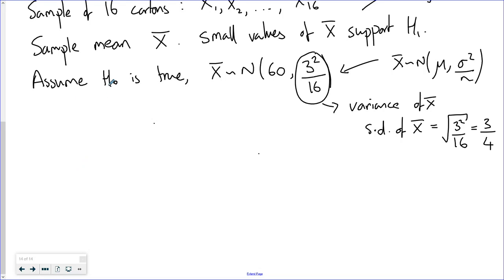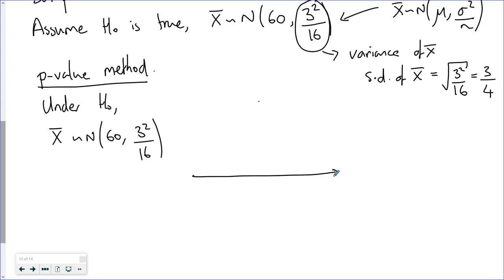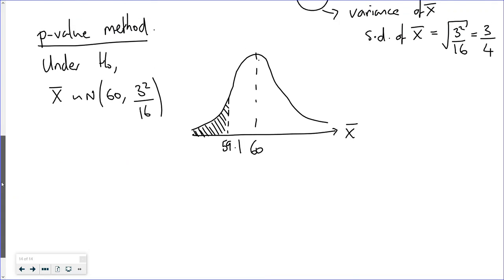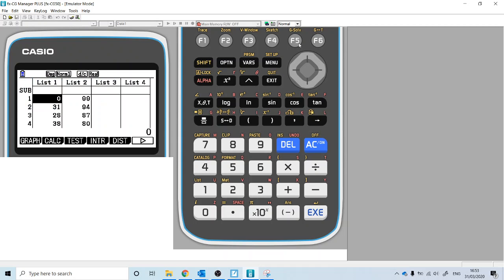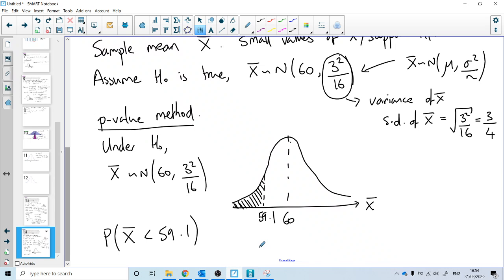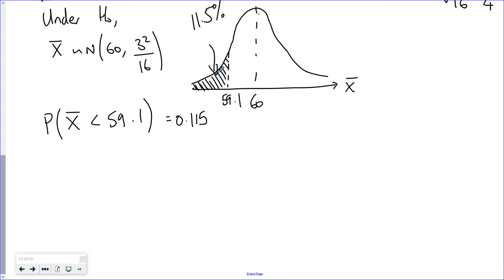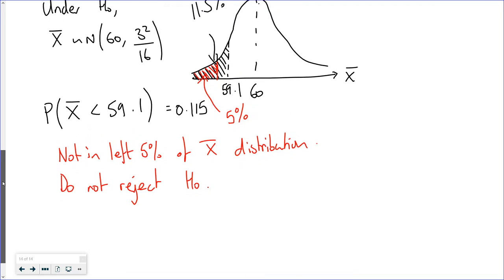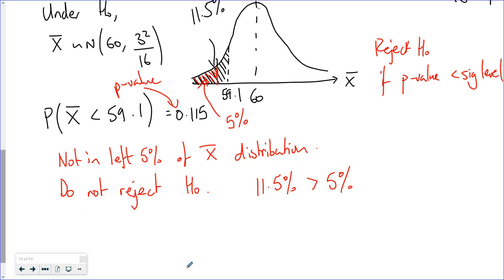Year 2 Statistics - S3.7 The Normal Distribution - Example 14 Part 2